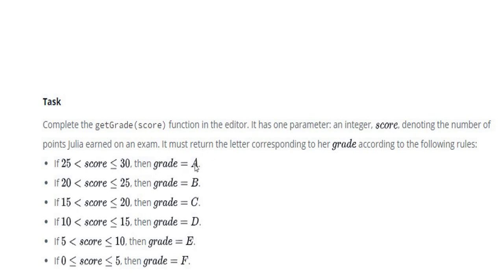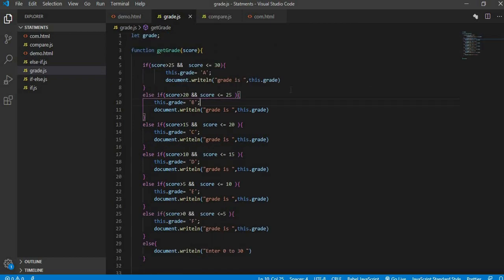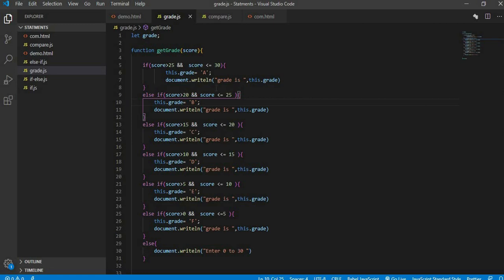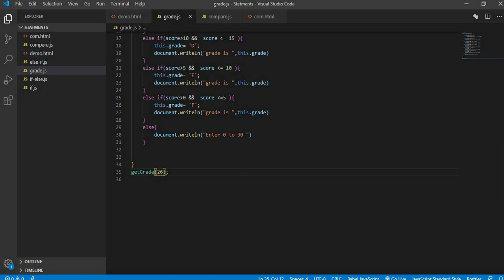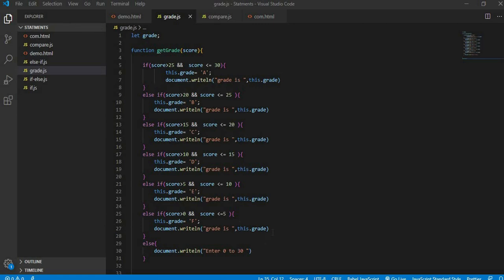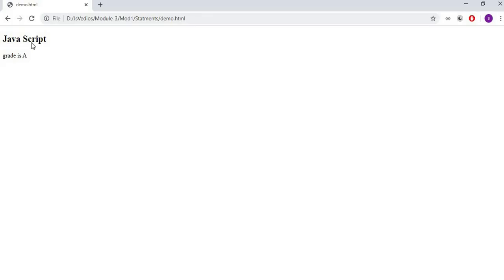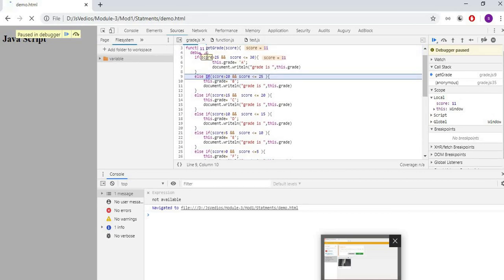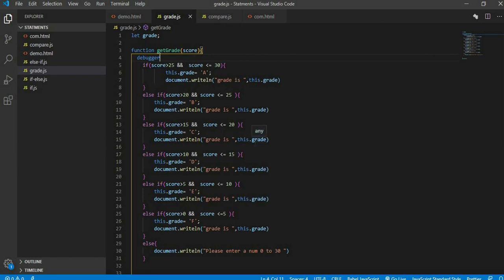Task Related to Logical Operator [ENG] Module 3 Lecture 6 ZE - 214